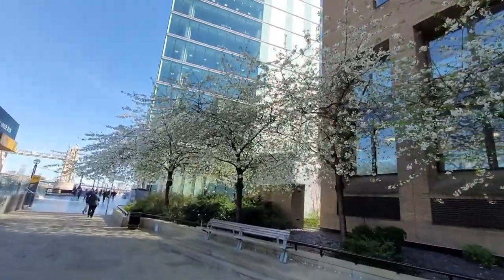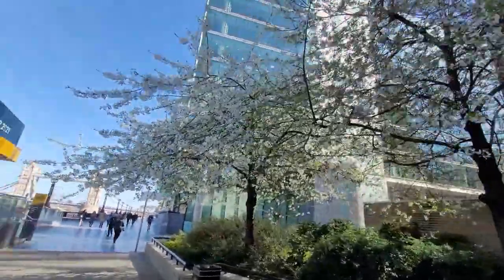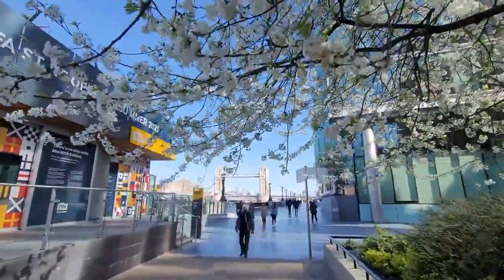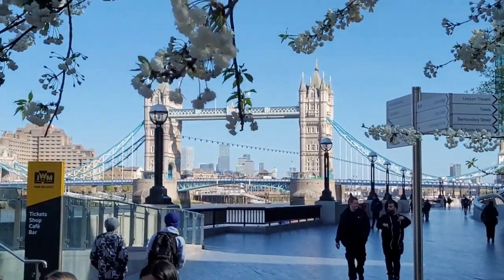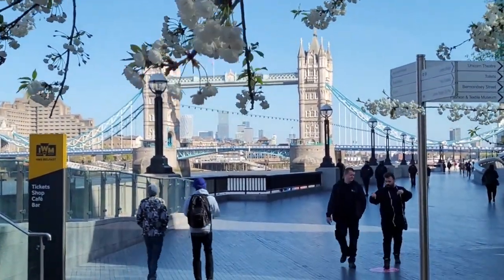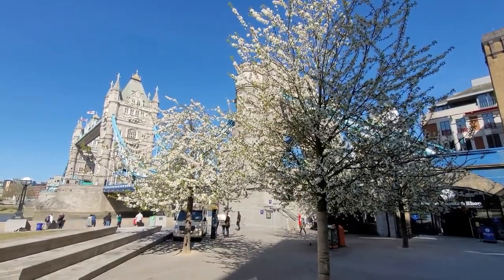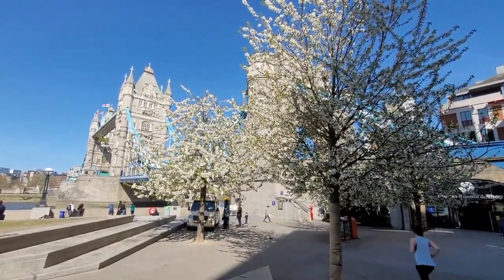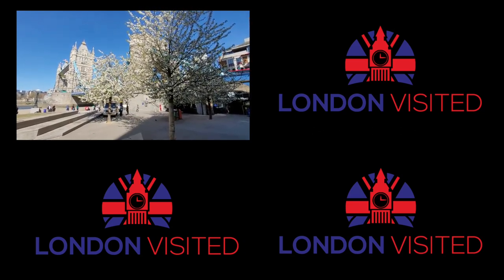On the South Bank From London Bridge to Tower Bridge - Taking in Spectacular Spring Views!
In this video we walk on the South Bank towards Tower Bridge, with the trees in blossom during Spring.

We arrive at Potters Fields Park, by the GLC building and find an amazing place to catch views of London, both old and new!

Join us and we discover this treasure in London!